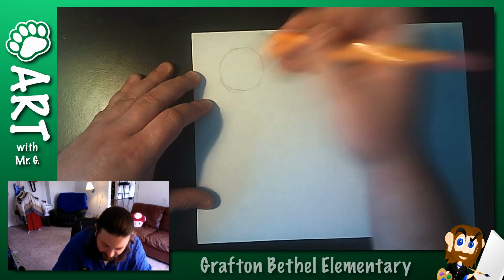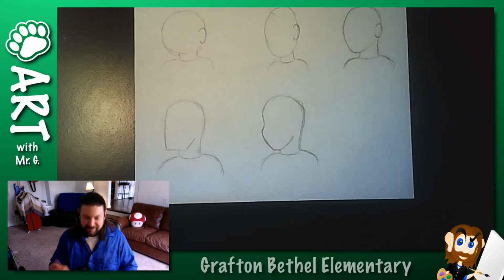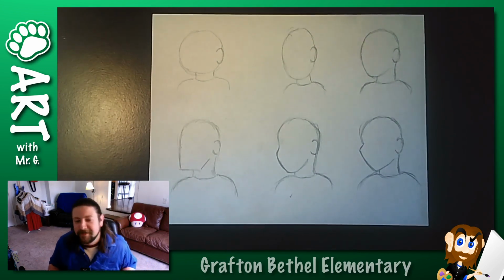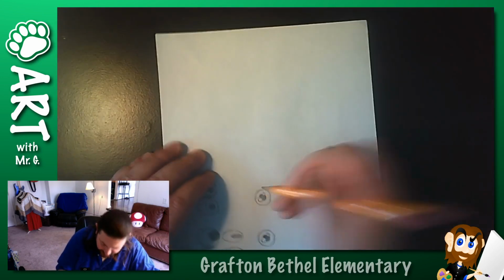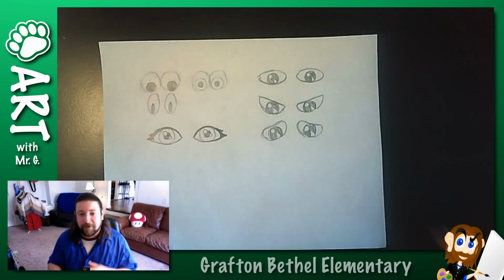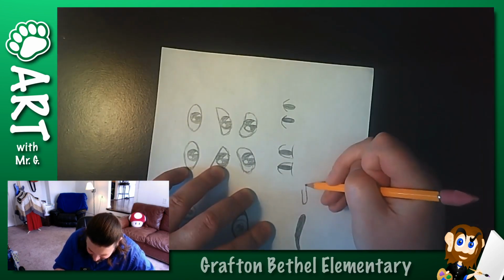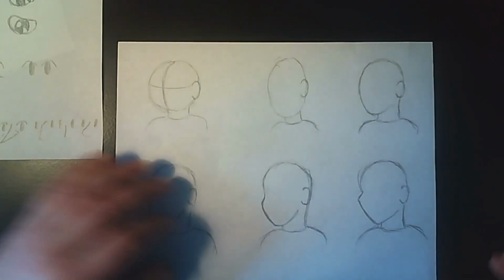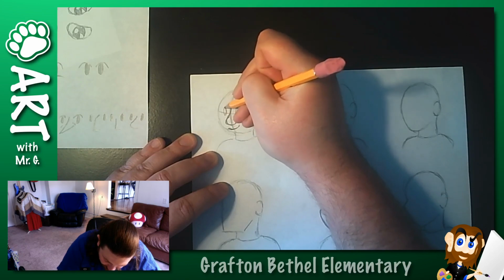Stylizing Eyes, Noses, and Faces | Art with Mr. G.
Changing up your face shapes and facial features gives your characters more variety, so let's try some different styles out!